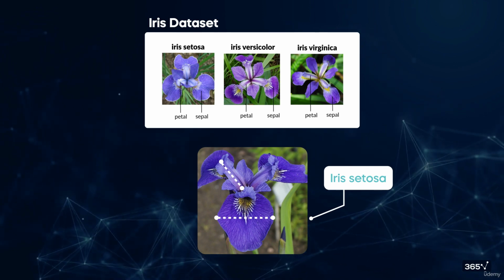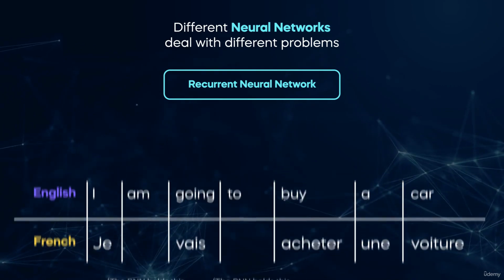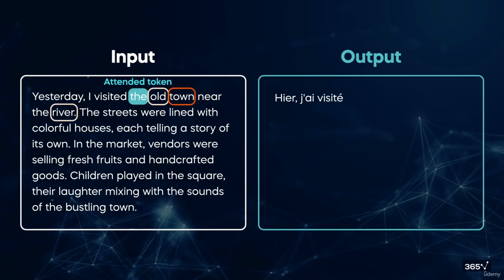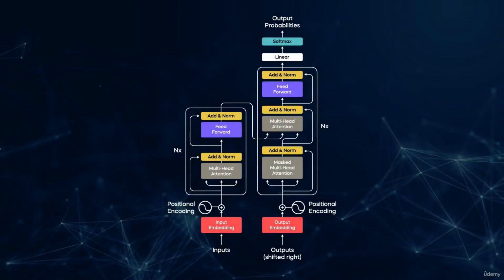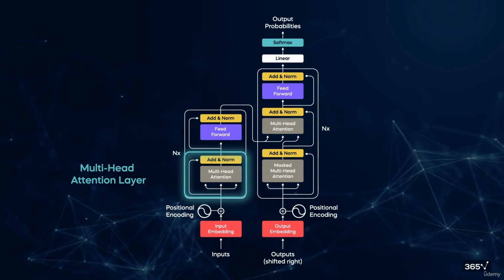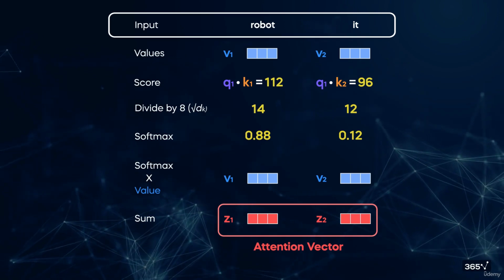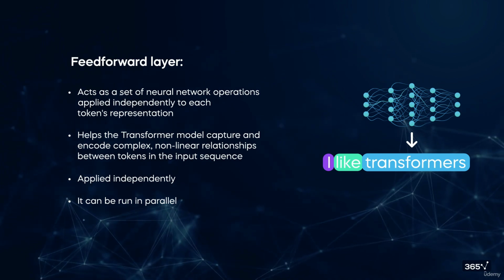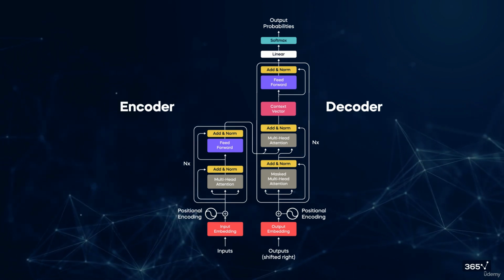The BEST Transformer Model You Need To Know About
The Transformer architecture has revolutionized AI, powering models like GPT, BERT, and T5. But how does it work? 🤔

In this video, we’ll break down:
✅ The core components of Transformers (Encoder & Decoder)
✅ How Self-Attention works and why it’s powerful
✅ The role of Positional Encoding & Multi-Head Attention
✅ Why Transformers outperform RNNs & LSTMs
✅ Real-world applications in NLP, Computer Vision, and AI

If you're into AI, deep learning, or just curious about how modern AI models function, this video is for you! 🔥